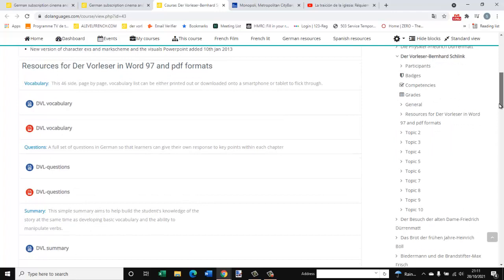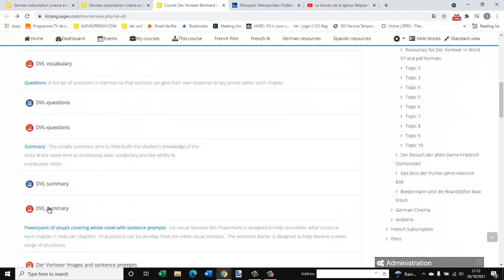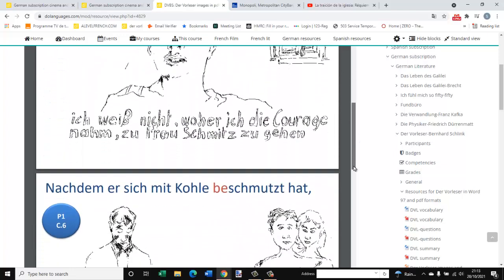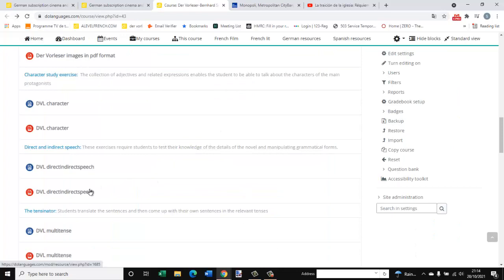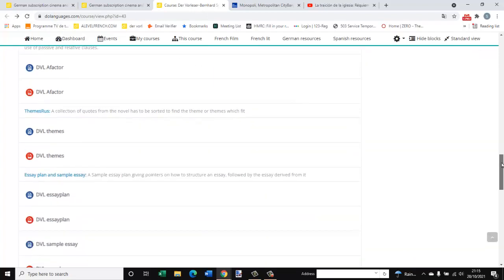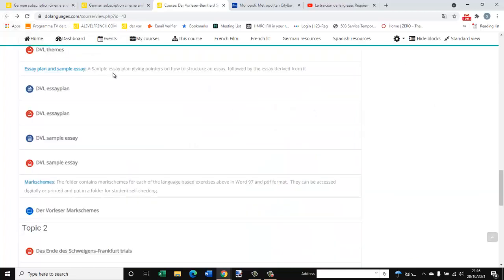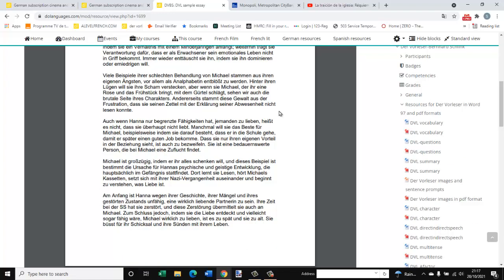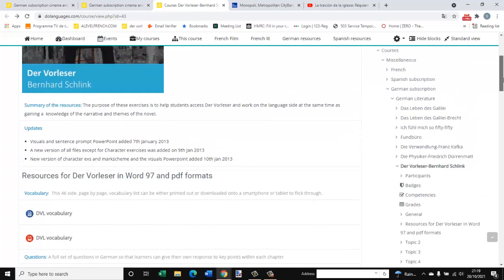German subscription walk-through on dolanguages.com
Resources to save teachers work when they are working through a novel or film.